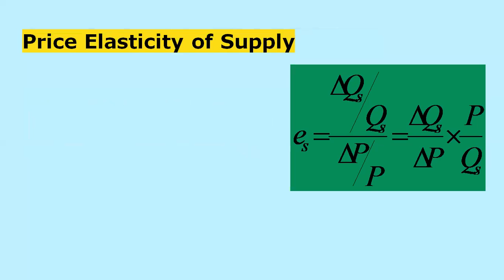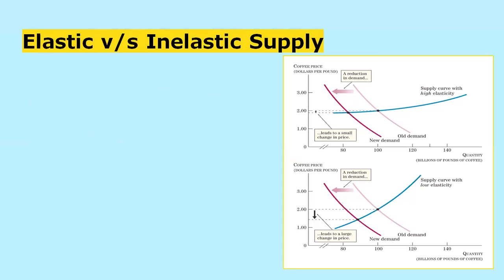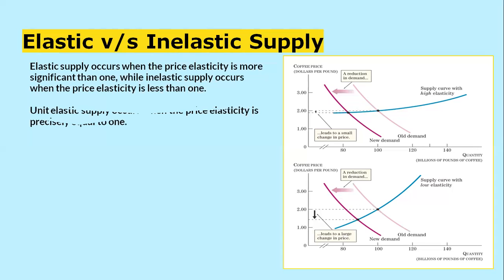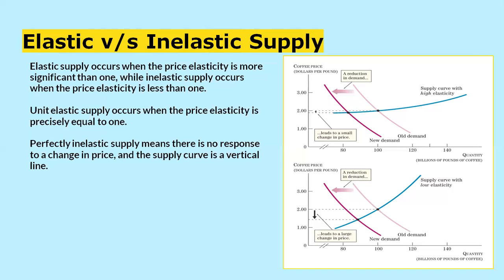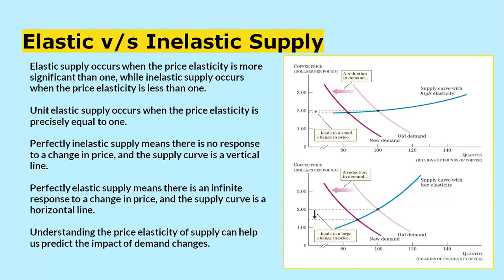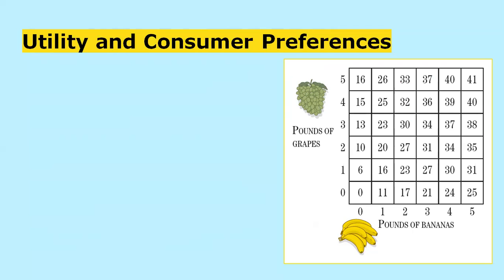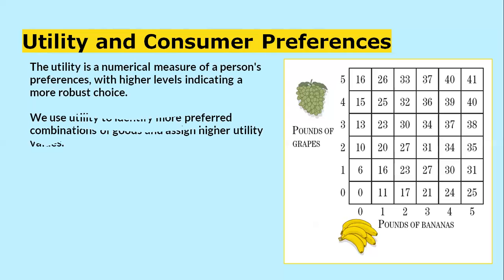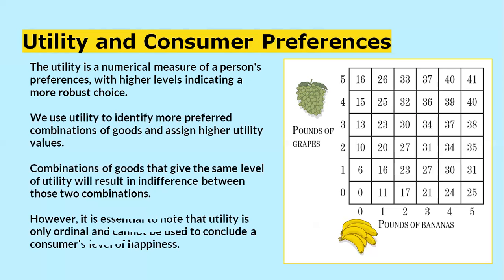Market Demand and Supply I Pat 3 I Managerial Economics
* elastic v/s inelastic demand
* midpoint formula
* determinants of price elasticity of demand
* income elasticity of demand
* cross price elasticity of demand
* price elasticity of supply
* elastic v/s inelastic supply
* utility and consumer preference